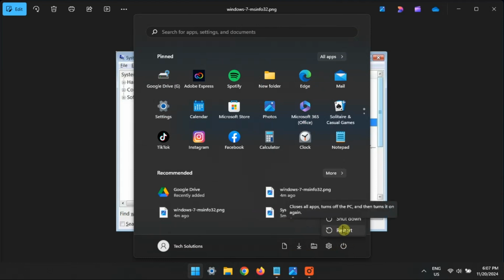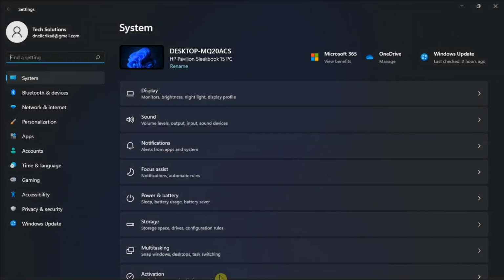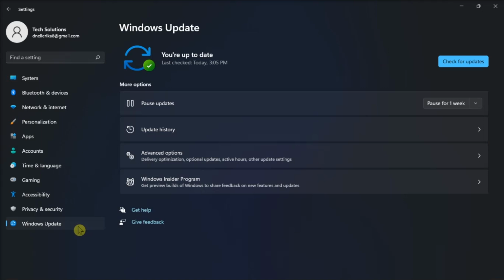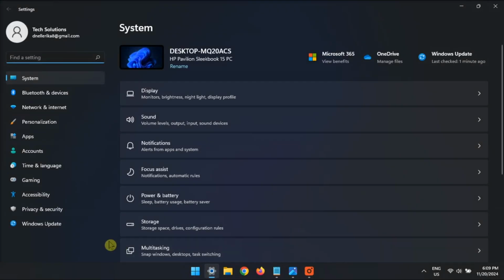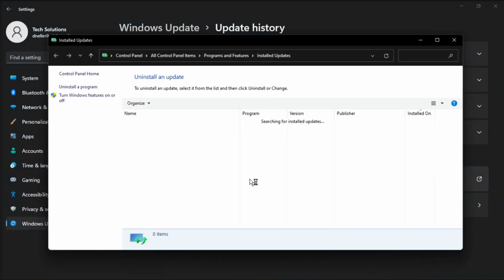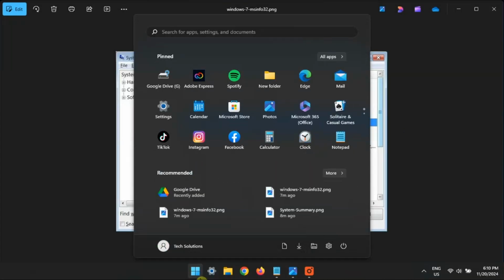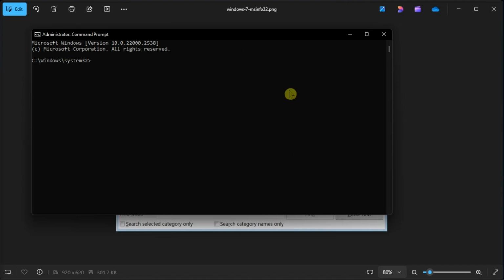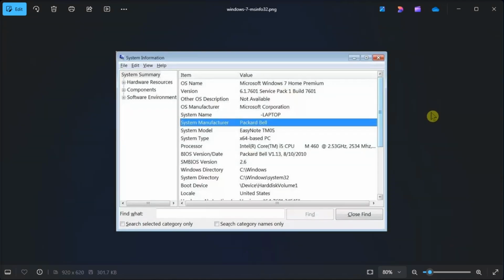[FIX] MSINFO32.exe System Information - Can't Collect Information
If you're unable to access MSINFO32 on your Windows PC, this tutorial provides step-by-step solutions to fix the issue. Learn how to restore access to the System Information tool for better system diagnostics and troubleshooting.